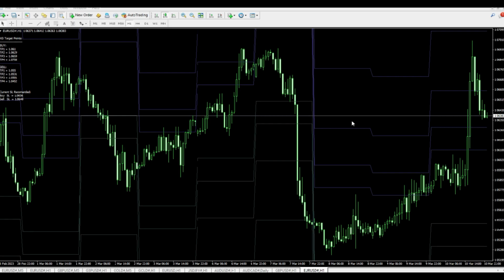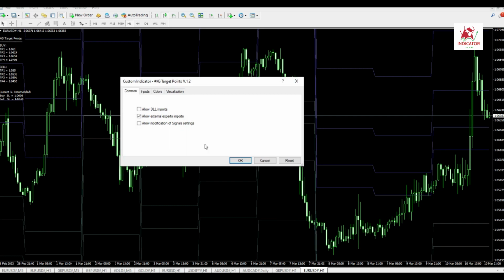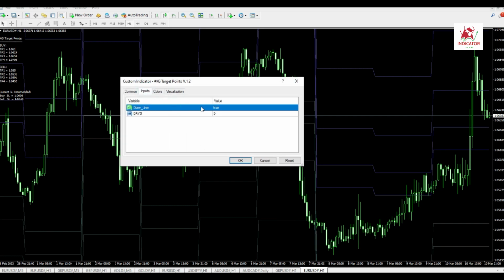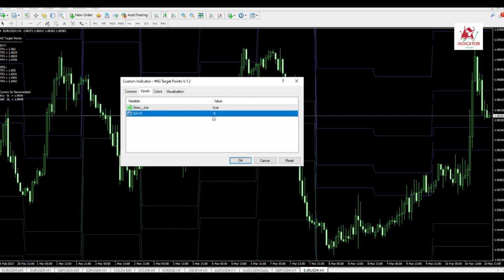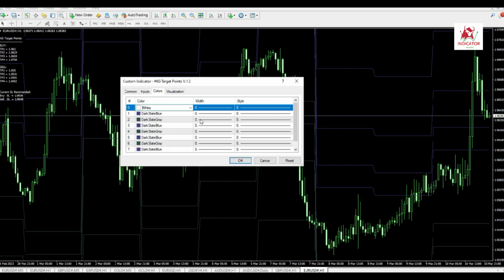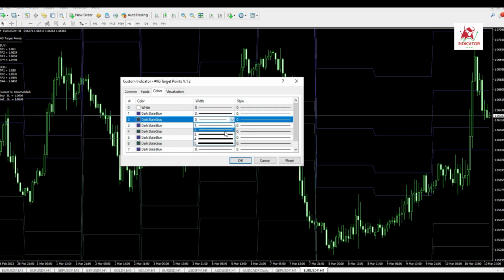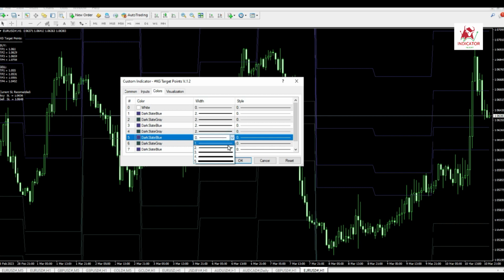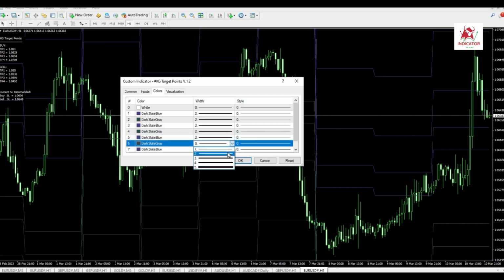Perfect Target & STOPLOSS | If You Are Making Losses Watch This Video | 100% Works